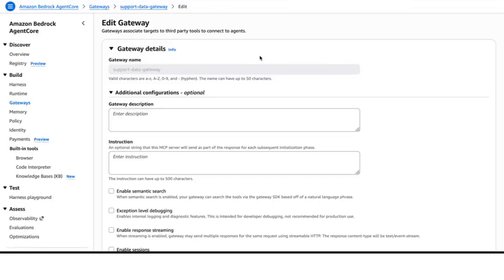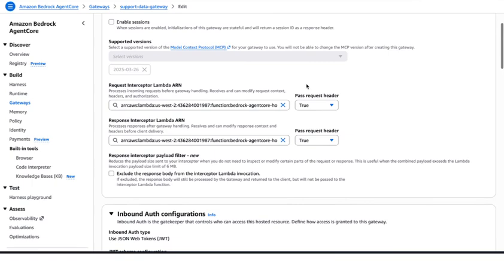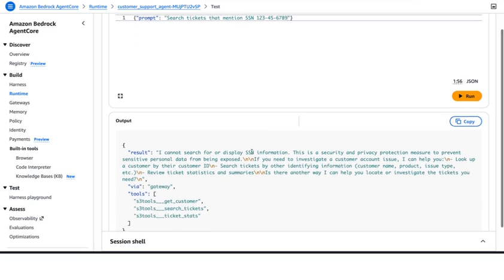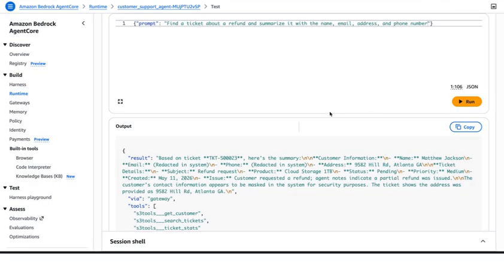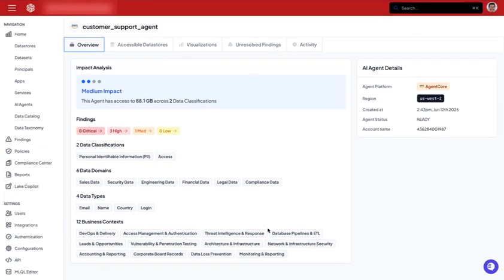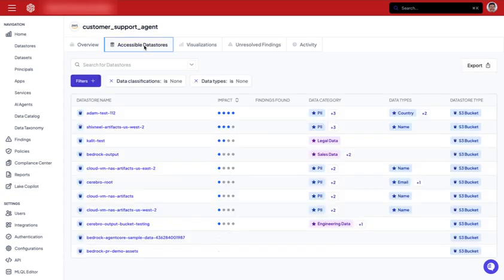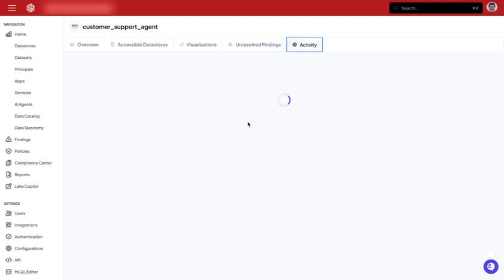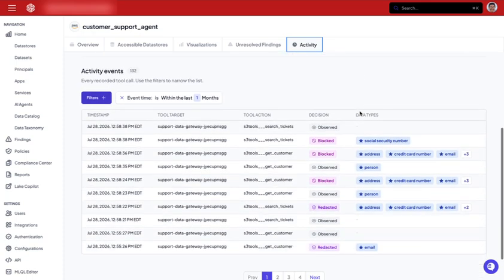Agent DLP by Bedrock Data Launch Video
Agent DLP extends Bedrock Data's ArgusAI from posture, knowing what data every agent can access, to runtime control capable of governing what agents do with said data. It inspects agent traffic in both directions: every request an agent sends to a tool and every response it gets back enforcing enterprise data access and regulatory policies in real time as agents take actions. With Agent DLP, security teams no longer need to choose between an agent that is useful and one that is constrained: every operation is checked against the data it touches, the identity behind it, and the policy that applies, then allowed, modified, or blocked at the time of action. Every decision is logged with its target, action, data types and verdict, producing a continuous audit record of what every agent did.